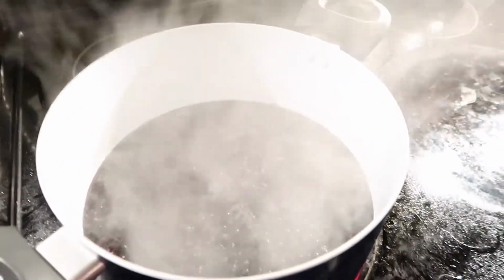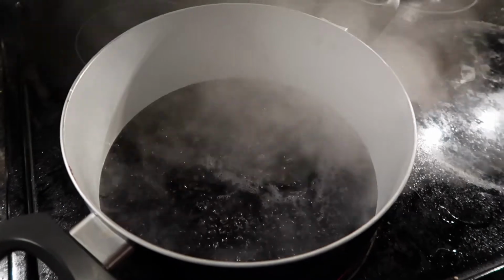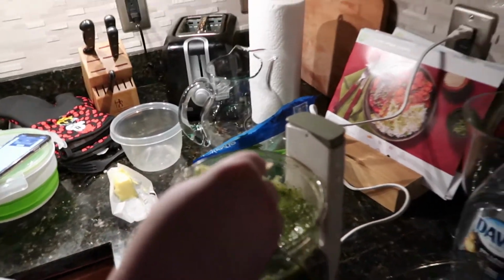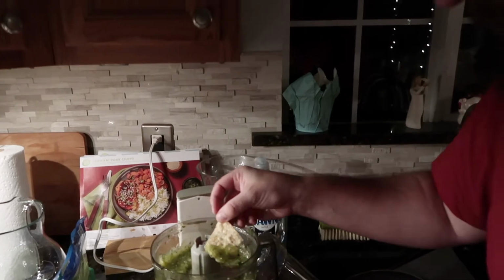Epcot Food and Wine Festival 2020 at Home | Tostada from Mexico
Since we're pretty certain we won't be able to make it down to Epcot this year to celebrate the 25th annual Epcot International Food and Wine Festival we decided to make our way around the world at home.

This is the first video of our series where we will be attempting to make several of our favorites from this year's fest at home. Follow along, and try these yourself at home!

We’re Evan and Meaghan. We live in Rhode Island with our sweet pup, Arya. On our channel, you’ll find us vlogging our vacations, talking about our travel tips, reviewing movies, and other shenanigans. Have a request? Let us know!